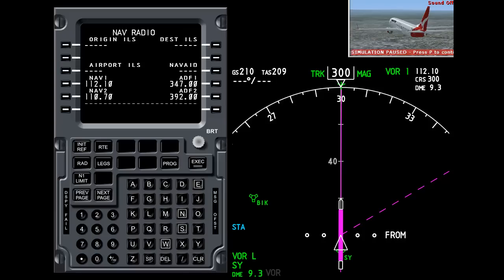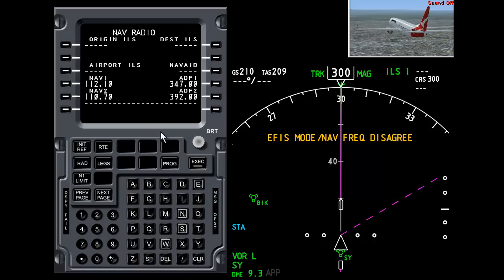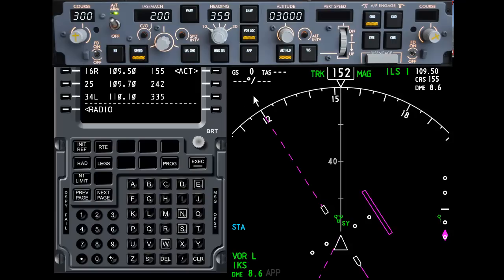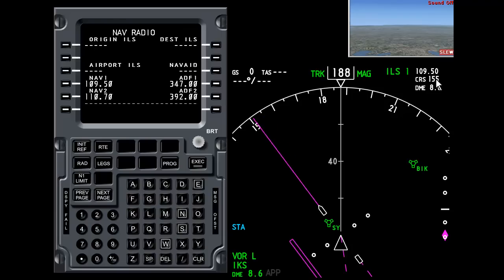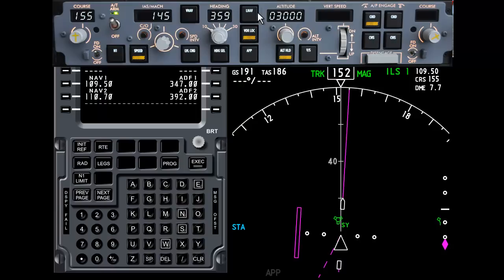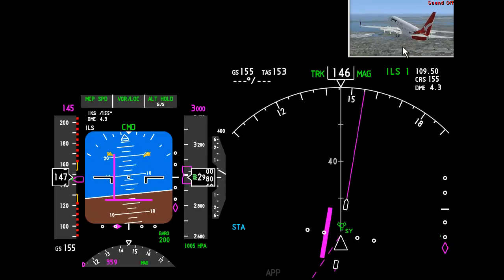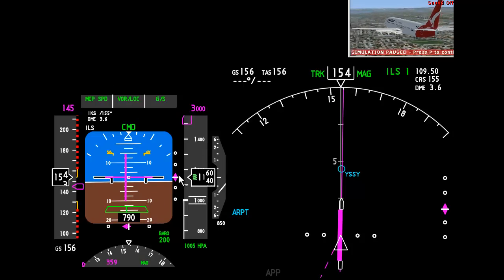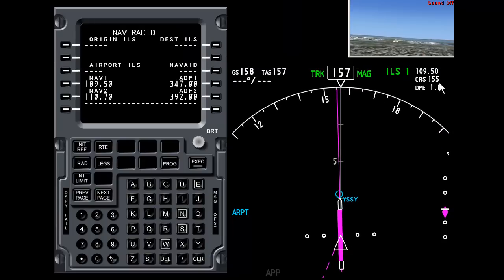ND Part 3-APP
737 aeroSystem navigation display tutorial